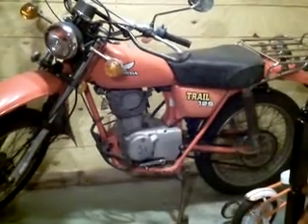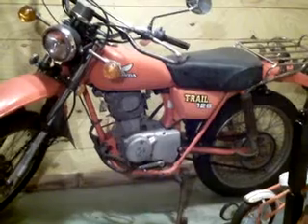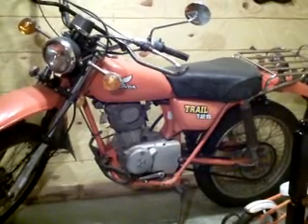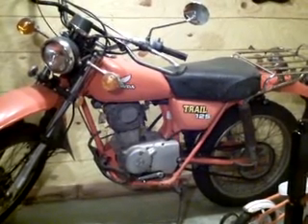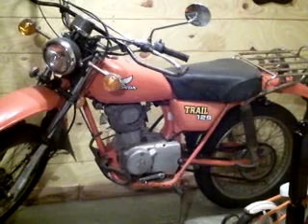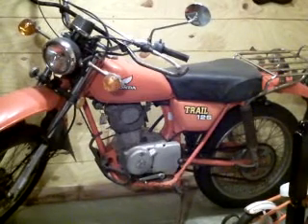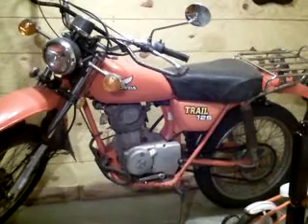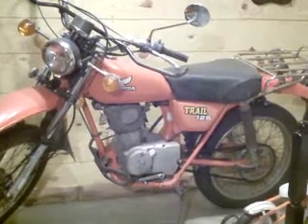bar.MPG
Welcome to my man cave. This is some of the airbrushing that I did some years ago, The bike is a '77 ct 125 and is not for sale, hope you enjoy.